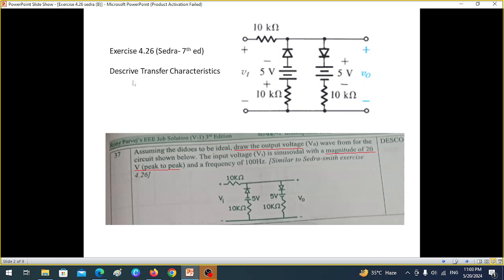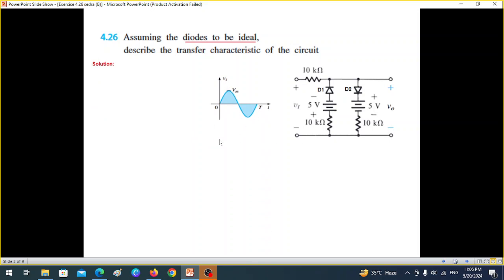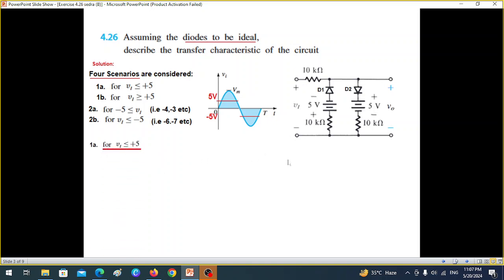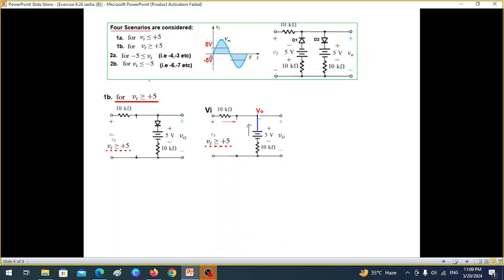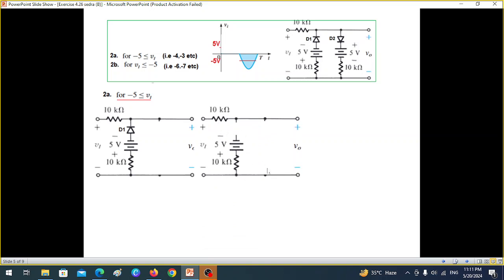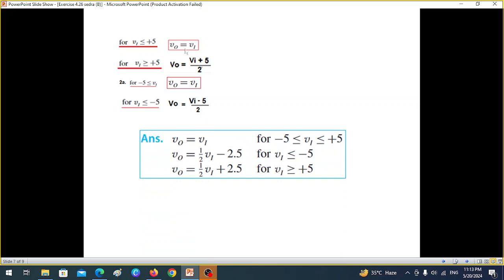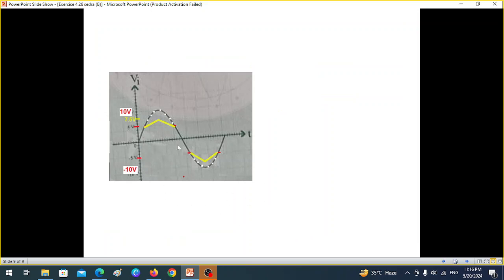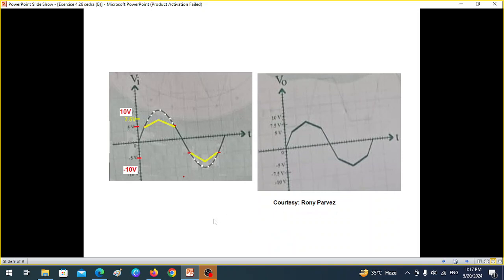(E)EDC(S) Ex 4.26 || Transfer Characteristics of Diode Limiter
(English) Exercise 4.26Transfer Characteristics of Diode Limiter (Sedra -7 ed)